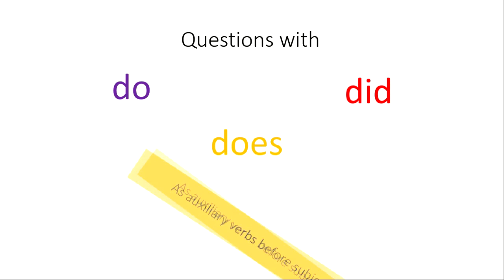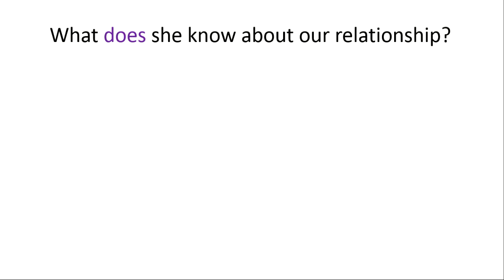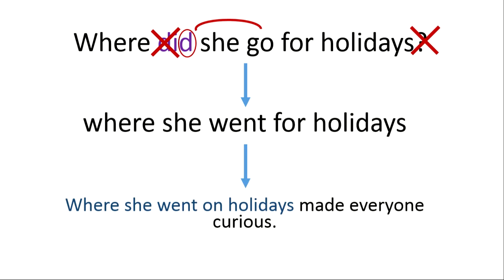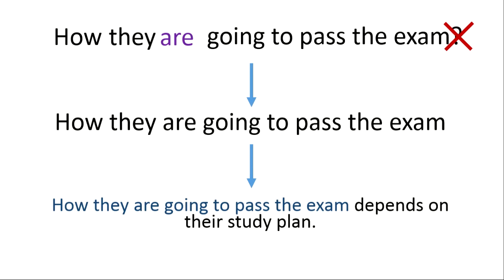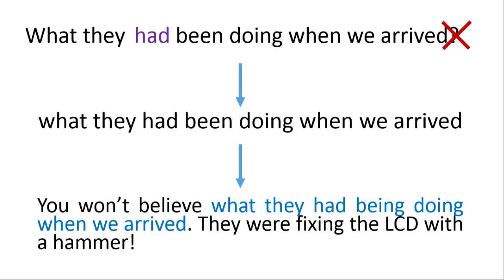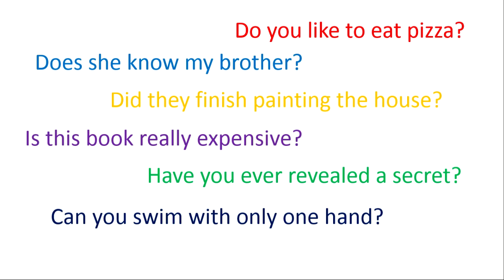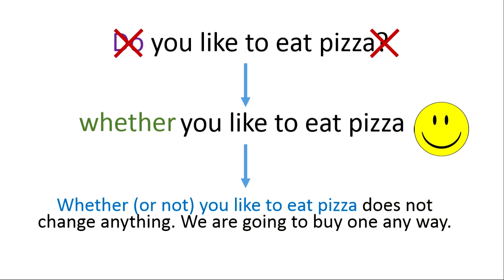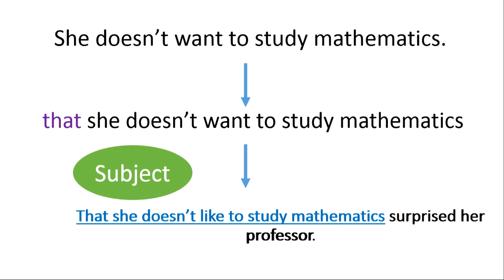Noun Clauses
This is a video explaining the grammar related to noun clauses in English. It is meant for my students, but can be used by all who have problems with this structures.